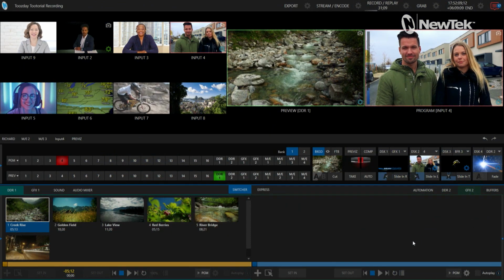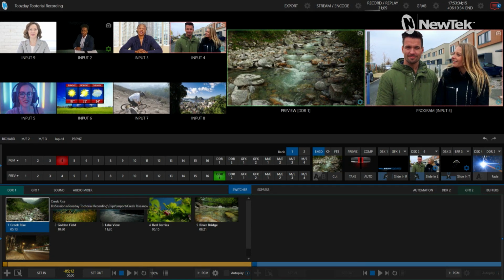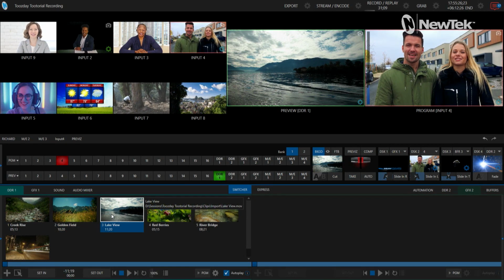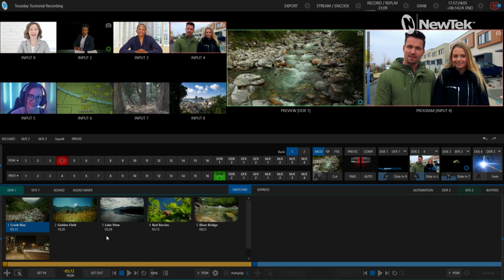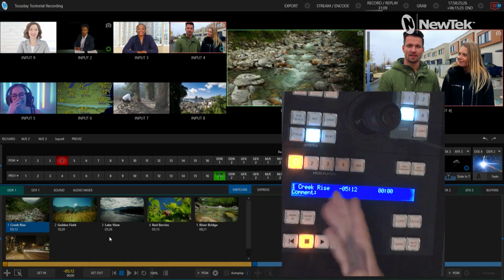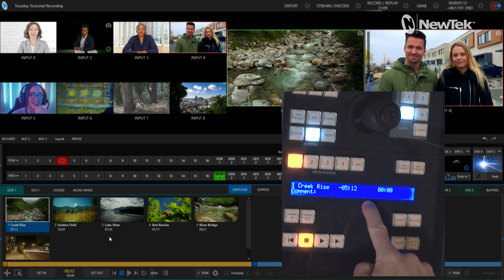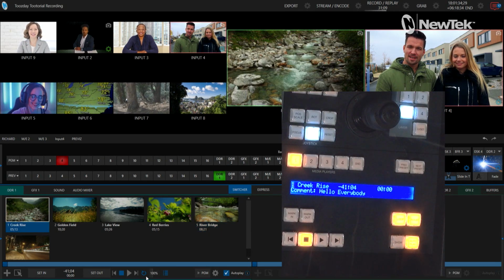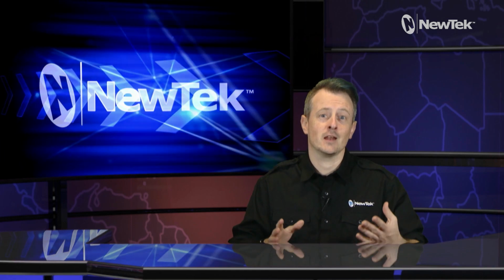Tuesday Tutorial : How To Control DDRs with a Control Panel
In this episode we show you how to control your DDRs on your control panel, giving you a hands-on tactile feel for quick editing and cueing.